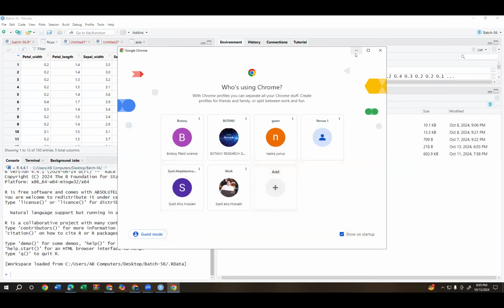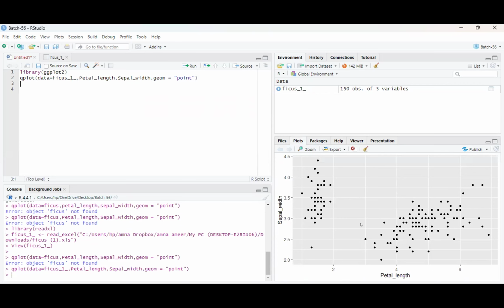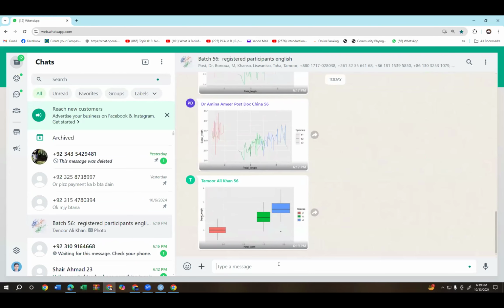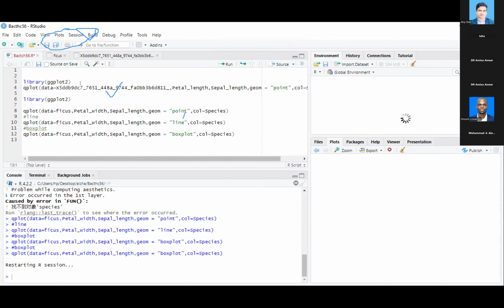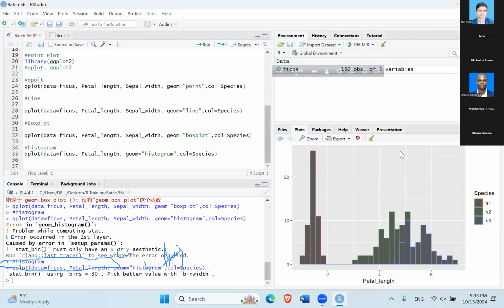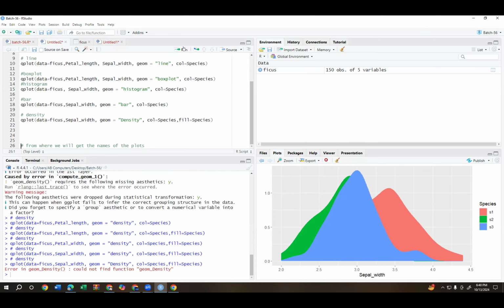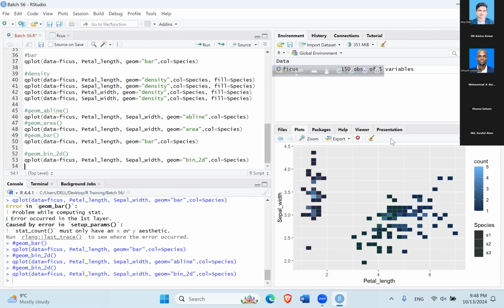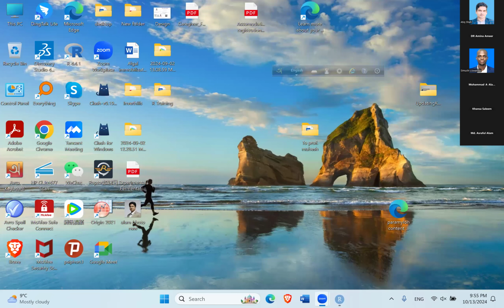Batch 56: basic plots in R with qplot